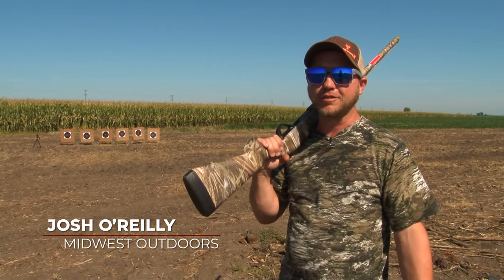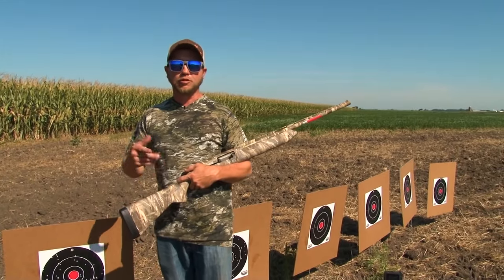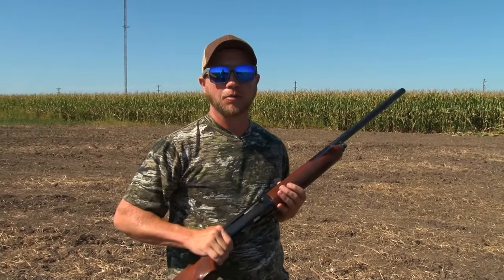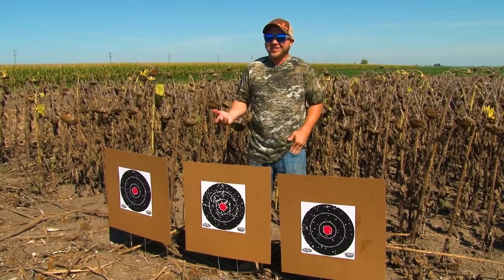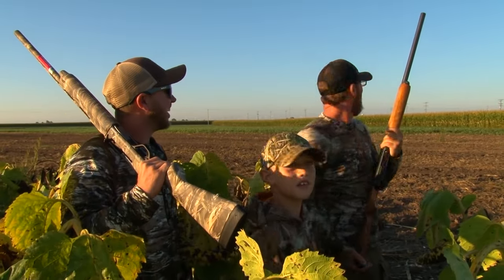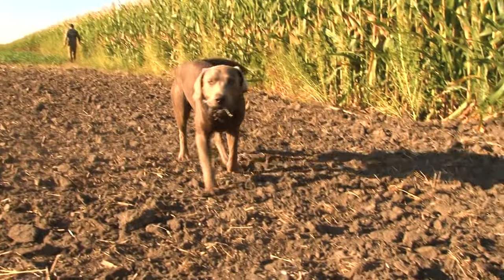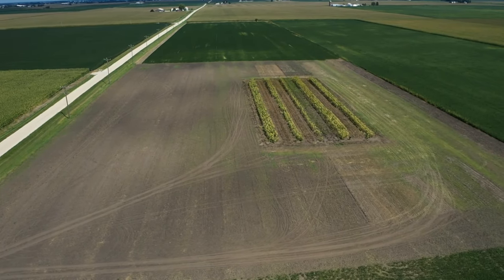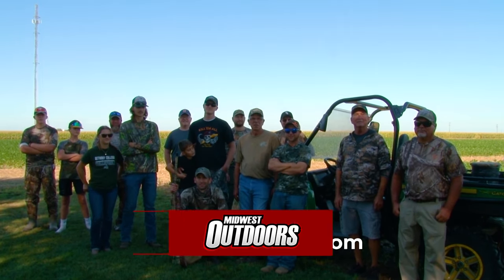Choke Selection for Dove Hunting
Josh O'Reily patterns his shotgun to find the perfect choke for opening weekend of Illinois' dove season.